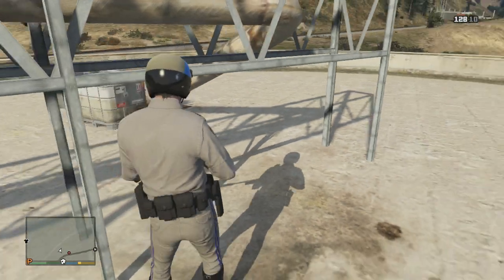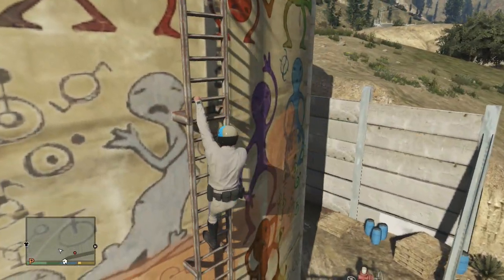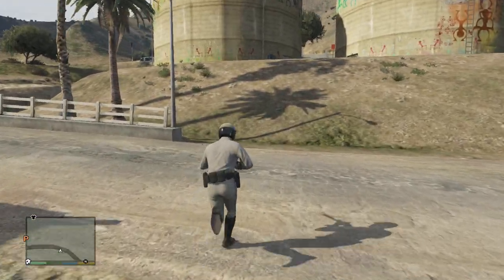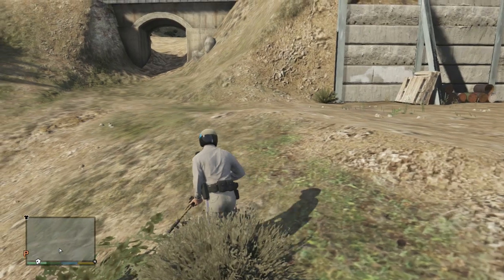They're Here! / Jetpack Glitch - GTA 5 Hidden Easter Eggs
We look at the mysterious black light messages found on the special edition GTA 5 map, and show a possible glitch that may be a link to the jetpack.